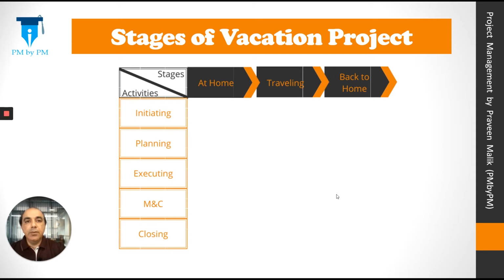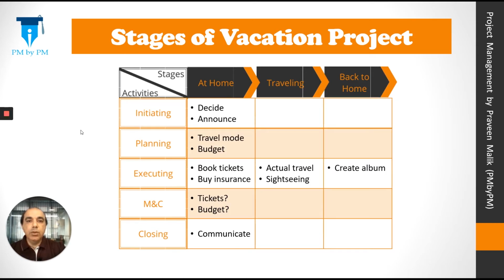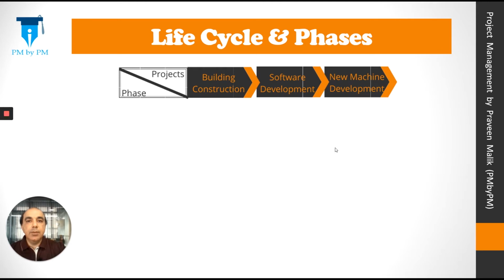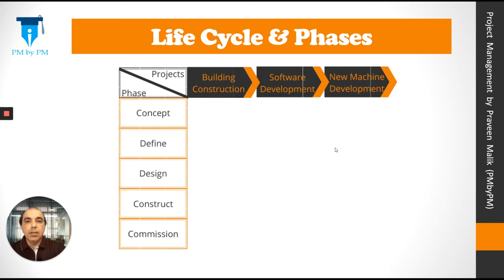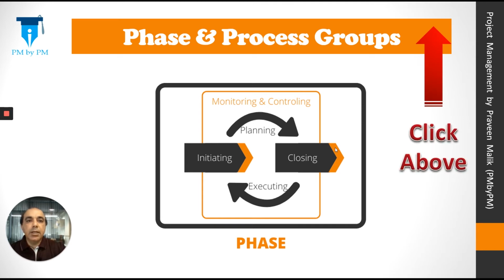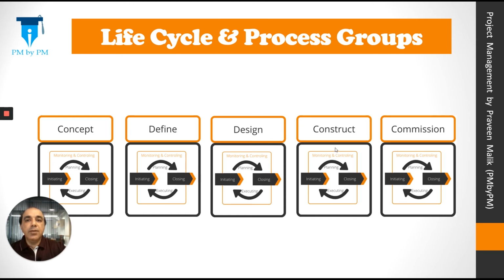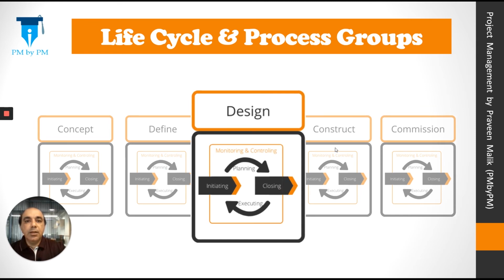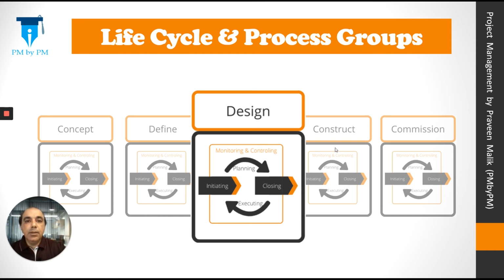Project Life Cycle vs Phase vs Process Groups in Project Management | PMBOK Guide | PMP | CAPM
Project Life Cycle vs Phases vs Process Groups in Project Management: Find the difference between Project Life Cycle and 5 Process Groups of the PMBOK Guide and also between Project Phases &  Project Management Proesses. Also find out how different project phases combine together to form Life Cycle of a Project. This understanding is essential for passing the PMP/CAPM exam.

Thank you. Good luck for the exam.